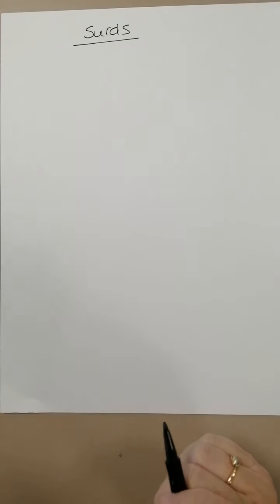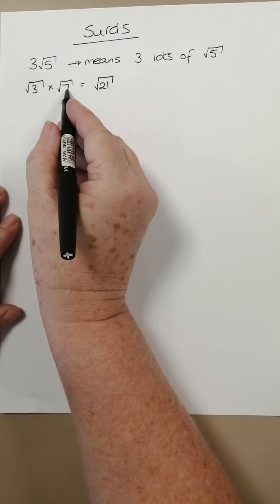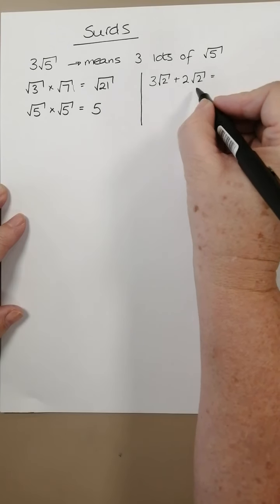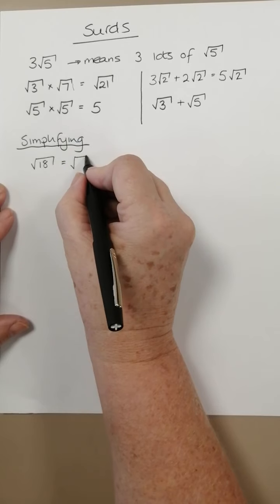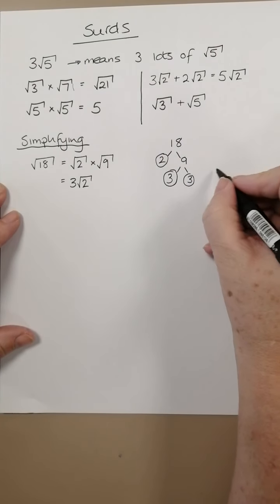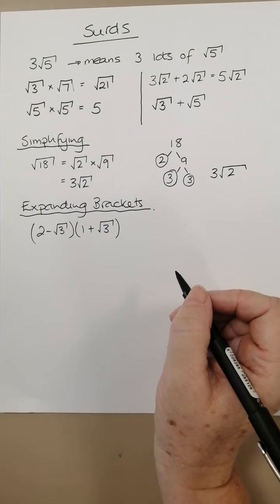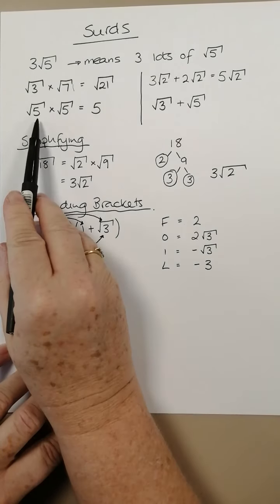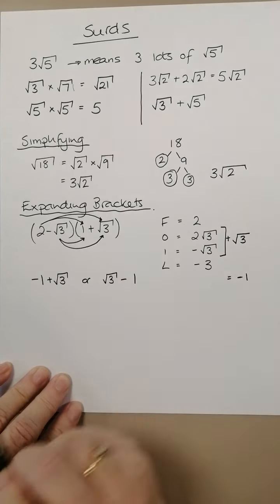Introduction to Surds